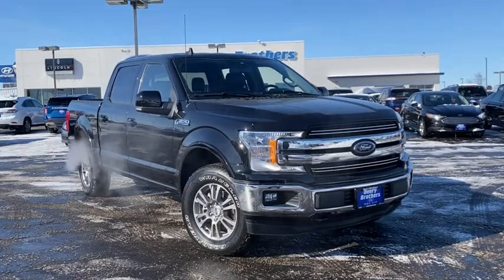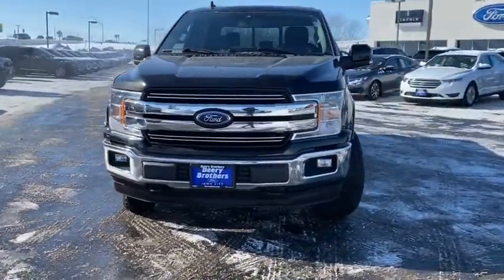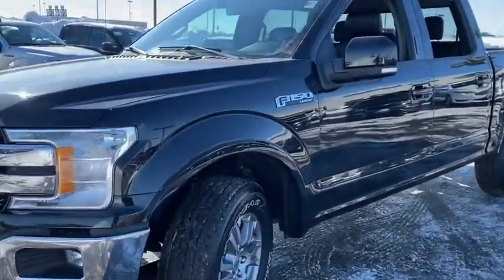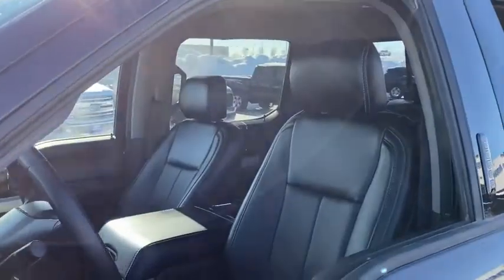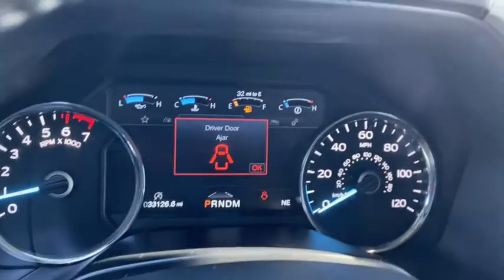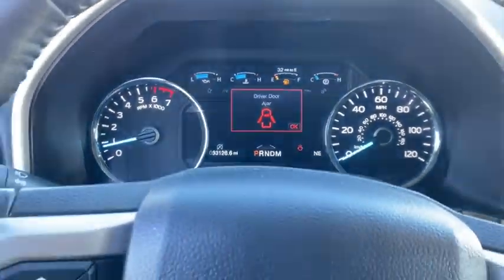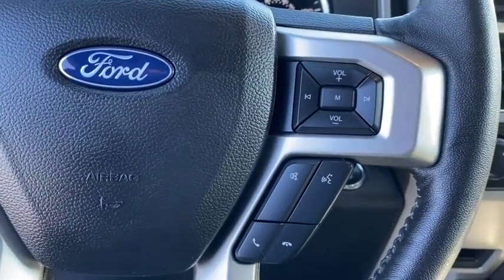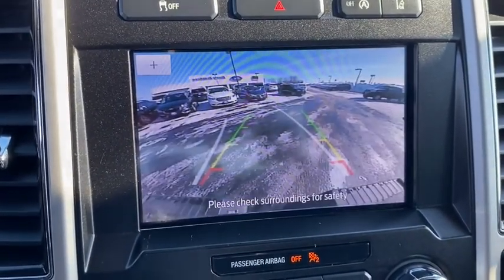2020 Ford F-150 Iowa City, Cedar Rapids, North Liberty, Waterloo, Coralville, IA P10594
Agate Black Metallic Used 2020 Ford F-150 available in Iowa City, Iowa at Deery Brothers Ford Lincoln. Servicing the Cedar Rapids, North Liberty, Waterloo, Coralville, IA area.

At Deery Brothers Were Here For You! HASSLE-FREE UPRONT PRICING with a friendly personalized no pressure purchase. And even better youll buy on your terms. Voted one of 2018 BEST OF THE AREA NEW CAR Dealerships. Stop by today and see why more and more people are choosing Deery Brothers Ford Lincoln.